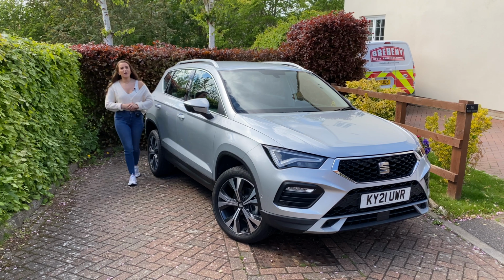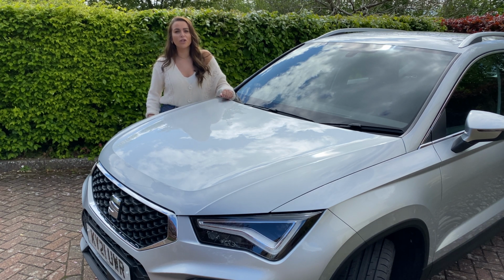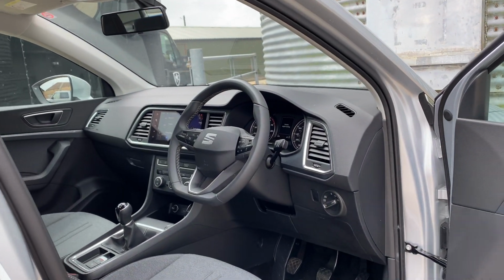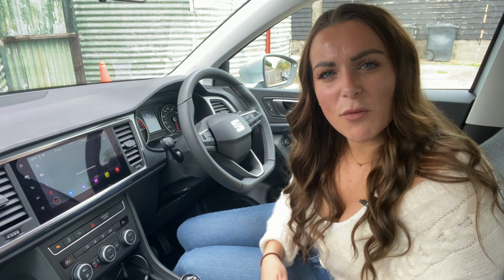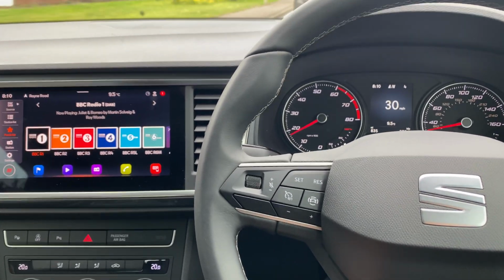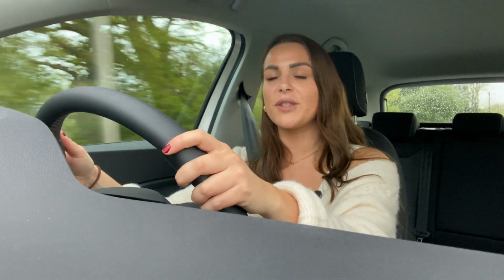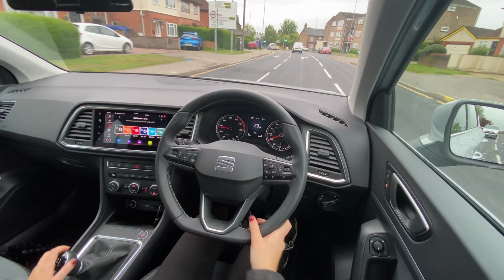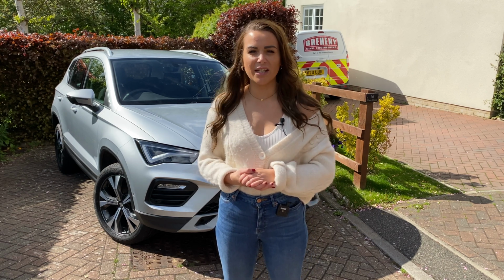2021 SEAT Ateca review - Should you choose this over a Tiguan? (SE NAV 1.0 115bhp manual) UK 4K